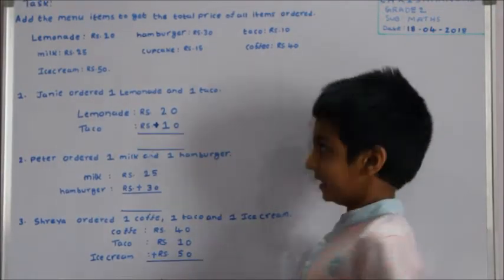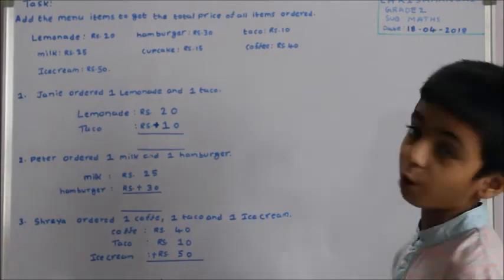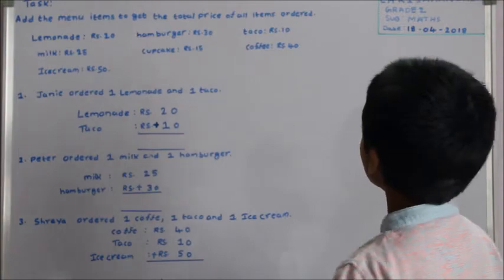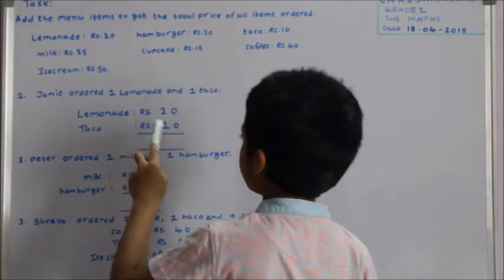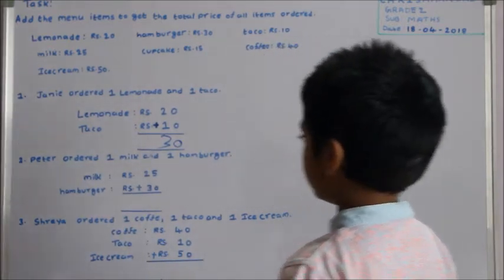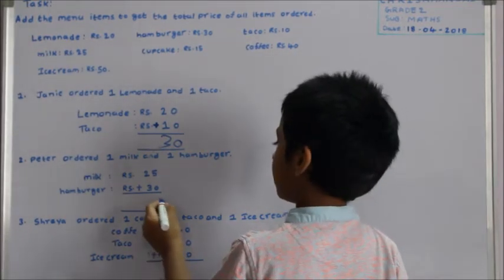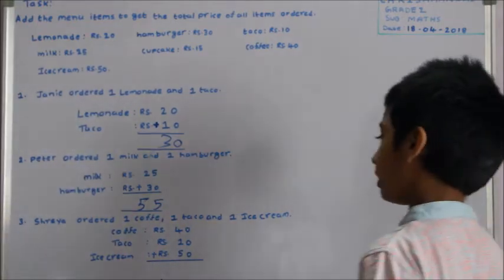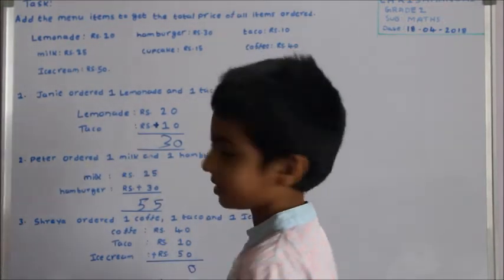Double Digit Addition Word Problems - 1st and 2nd Grade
Our math and learning videos are designed to help with the education of children in this important growing phase. The videos teach math and other subjects that help children in their education. We make videos for toddlers, preschool, kindergarten, 1st grade, 2nd grade.It is our goal to help kids achieve their potential by giving them a head start in math and other areas of education.